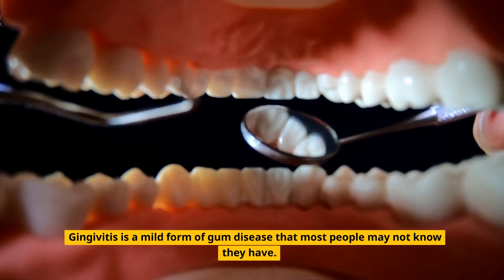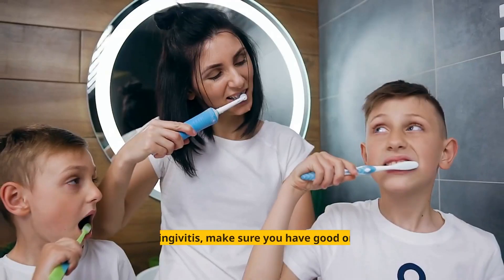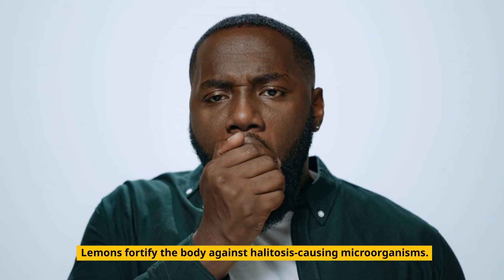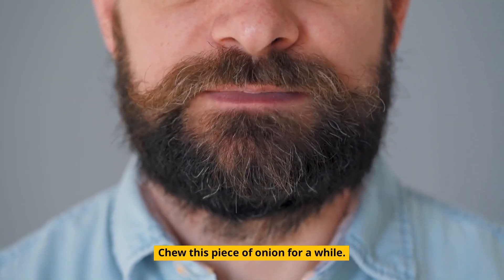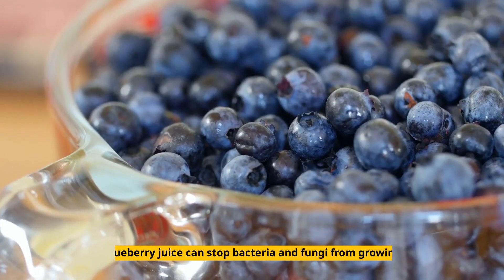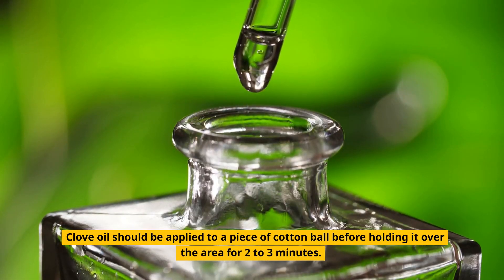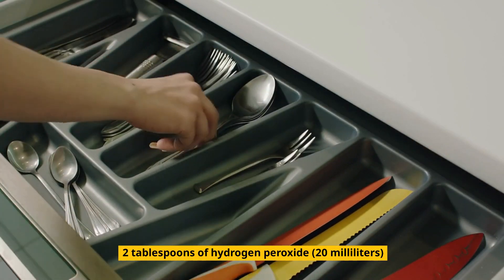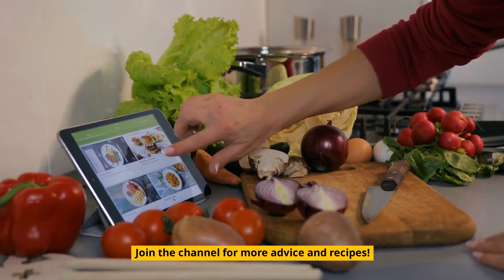Gingivitis Treatment Options at Home Gum Disease mp4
Gingivitis Treatment Options at Home (Gum Disease)

Gingivitis is a mild form of gum disease that most people may not know they have. Most people who experience it believe that their gums are just sore, puffy, or swollen.

People get gingivitis when plaque builds up on their teeth.  This is the result of neglecting to brush and floss.

If this mild form of gum disease isn't treated, it can lead to periodontitis, which is a more serious ailment. Worse, gingivitis might result in tooth decay.

To avoid getting gingivitis, make sure you have good oral hygiene habits, which are used at home regularly.